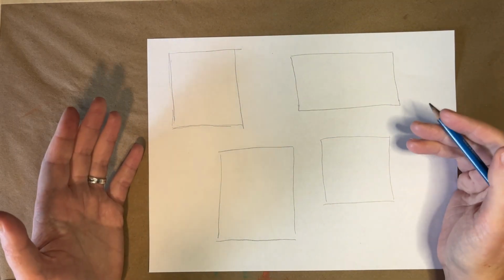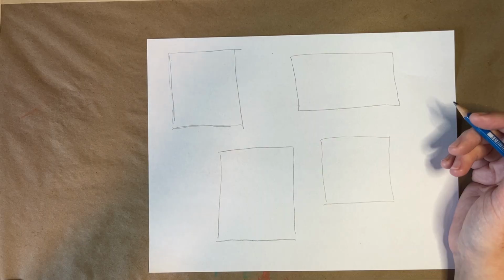ILLUSTRATION 2: composition thumbnail sketches